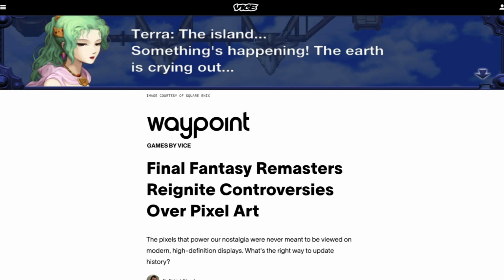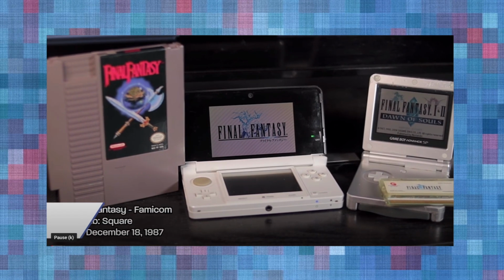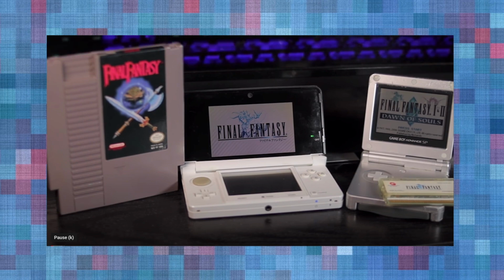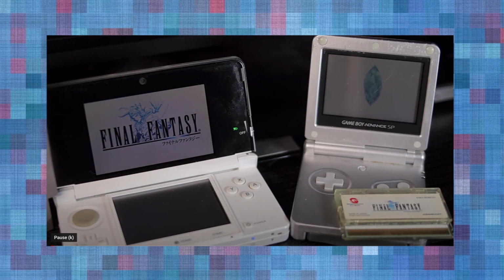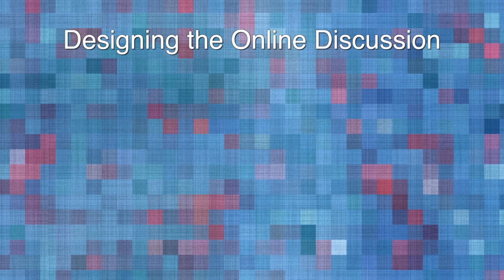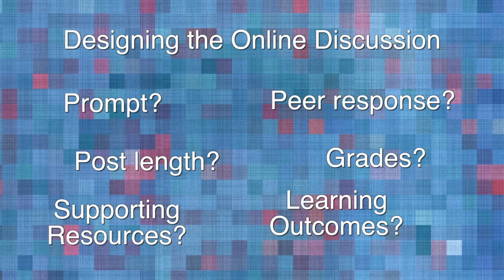"Video Game Art and Course Modalities"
By Rich Freese

Popular video games from years past are often rereleased for contemporary video games systems. These newer systems are significantly more powerful, allowing for fancier graphics; designers have to determine what, if any, visual updates to make.

Similarly, when a course changes modalities (for example, from in-person to online), instructors and instructional designers need to think about how to take advantage of the new learning space. What should be adapted? What should stay the same?